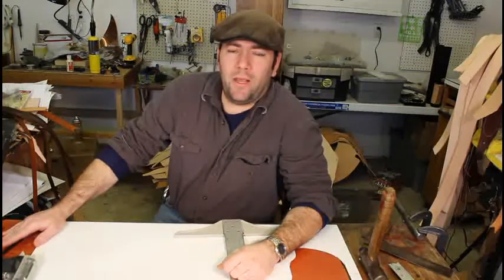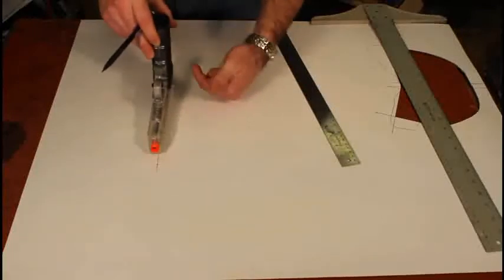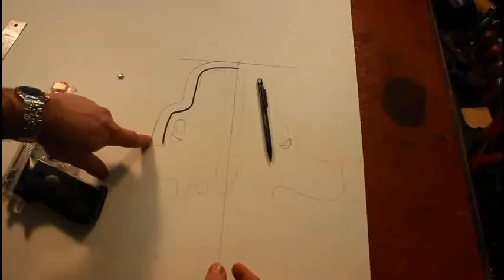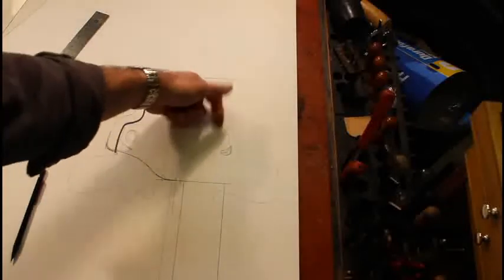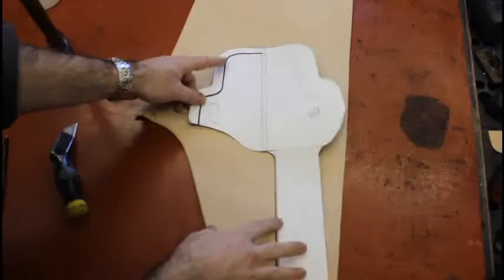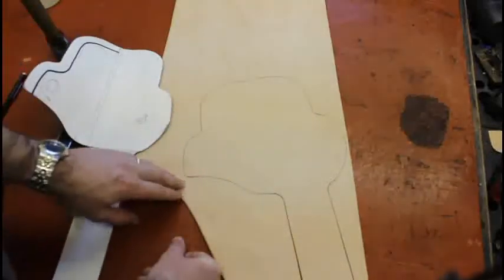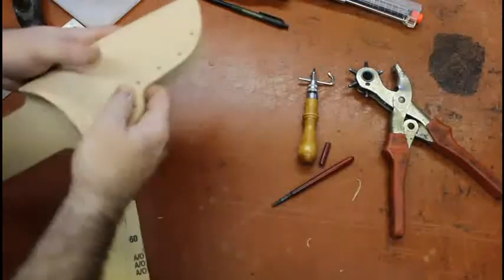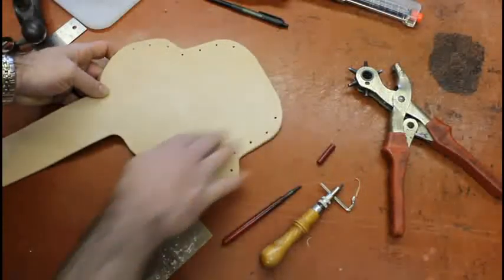Basic Leather Fold Over Gun Holster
In this video I show start to finish how I make a basic fold over gun holster.  I tried to give as much detail and tips as I could without being too long winded, but as usual, it's a long one.  Hope this helps out some beginning crafters out there, or even some experienced crafters making holsters for the first time.  Best of luck!